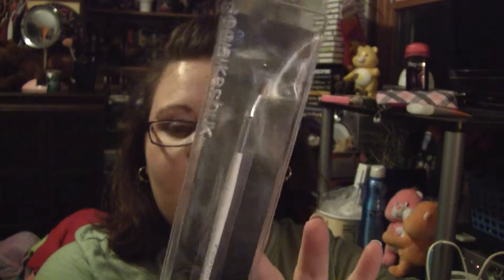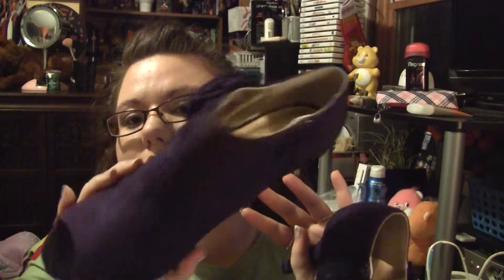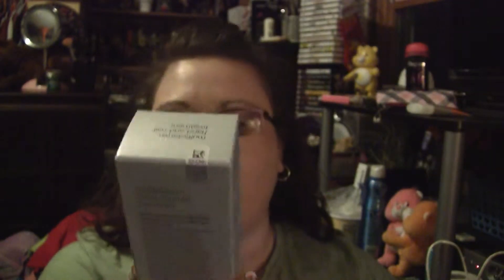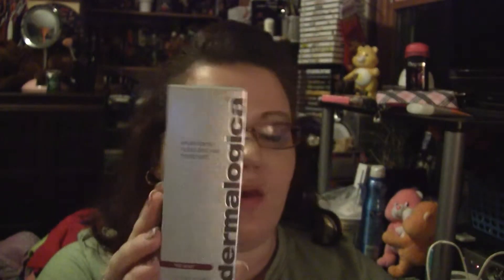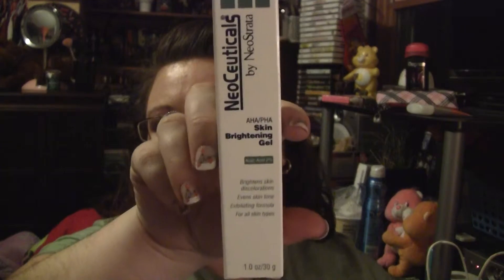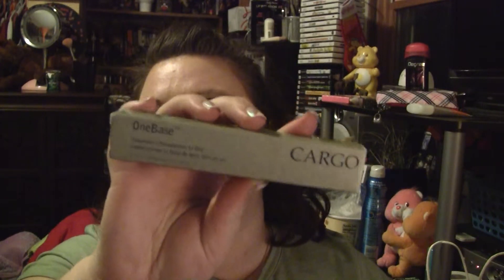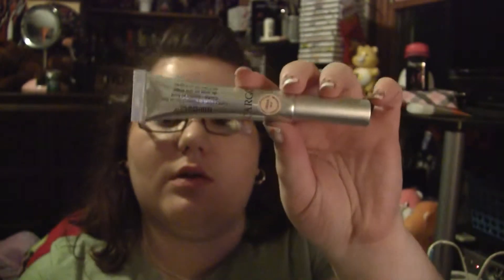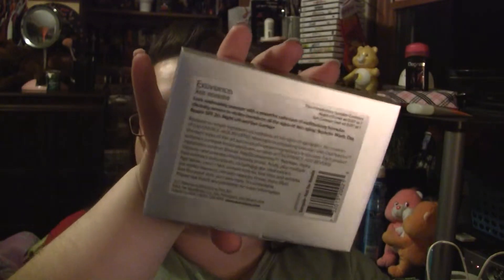Pre-Christmas "Haul"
Ulta & Target